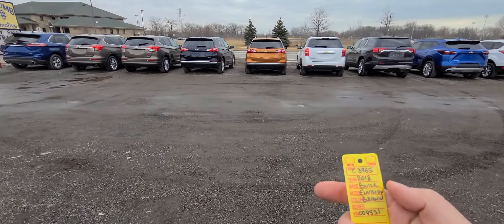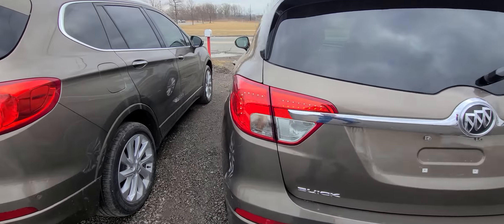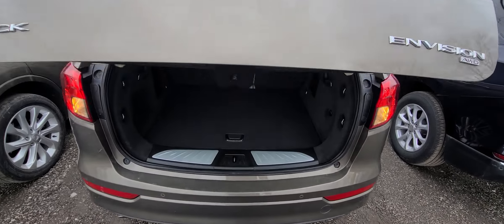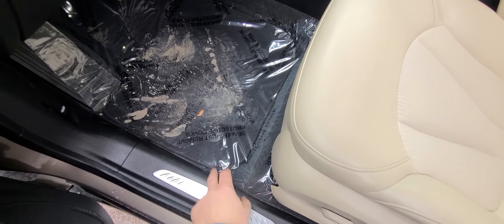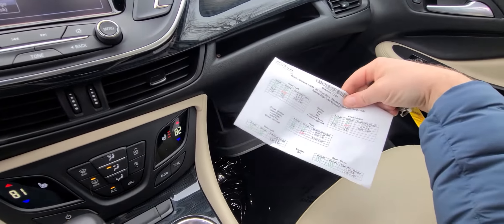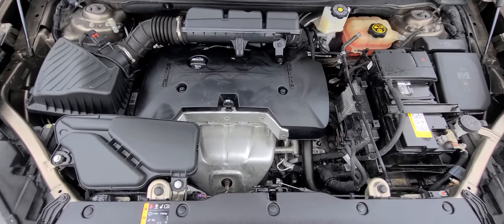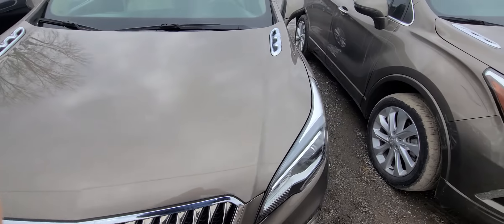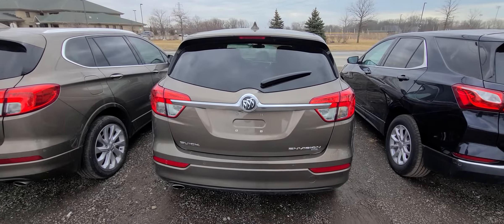c3965 2018 Buick envision